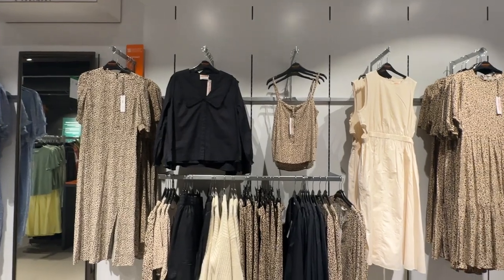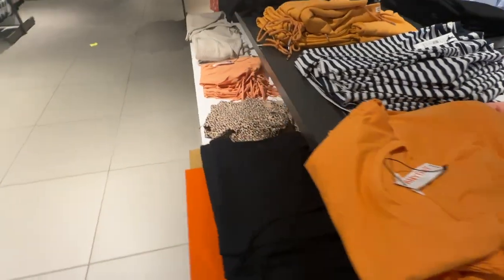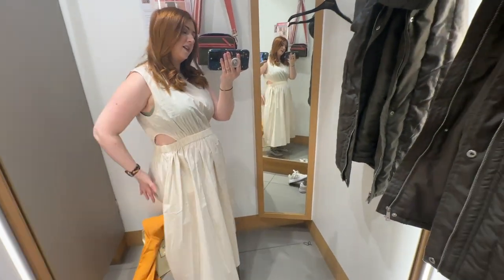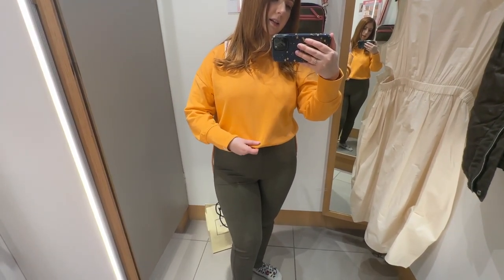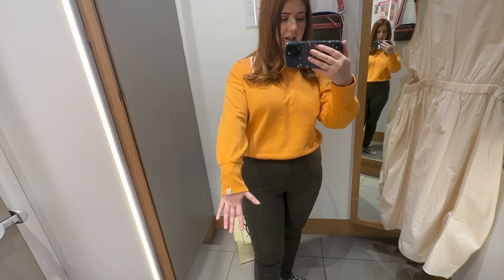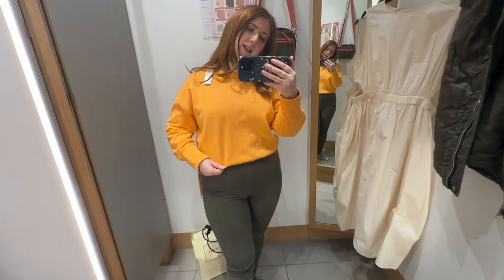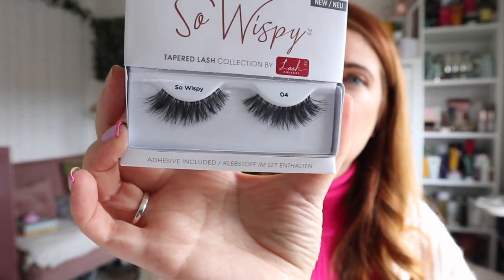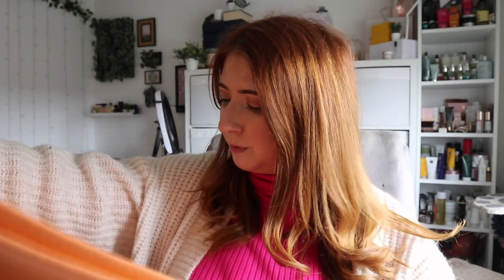Come shop with me APRIL | Jo Malone haul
come shop with me in John Lewis exeter, when i get my first buy form Jo Malone and check out some of the new Anyday spring collection ...